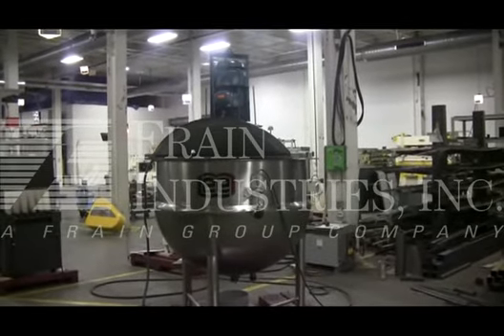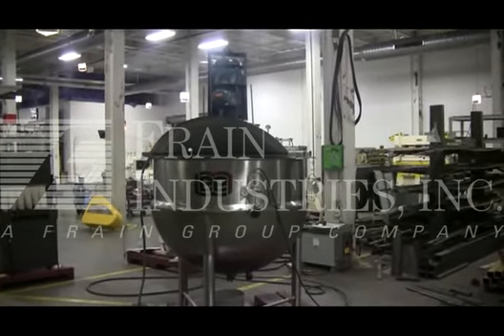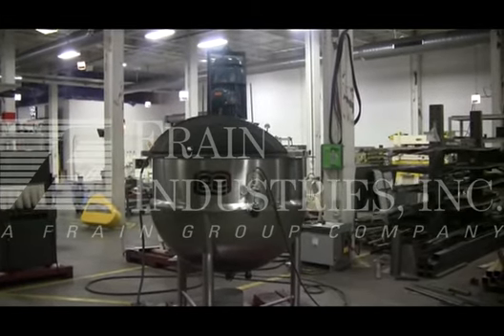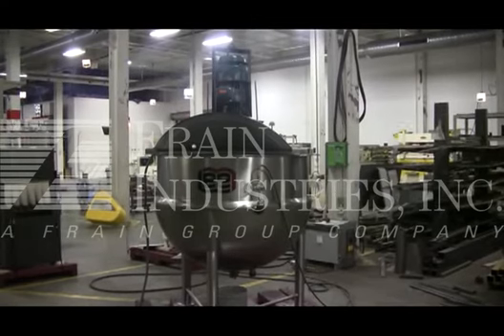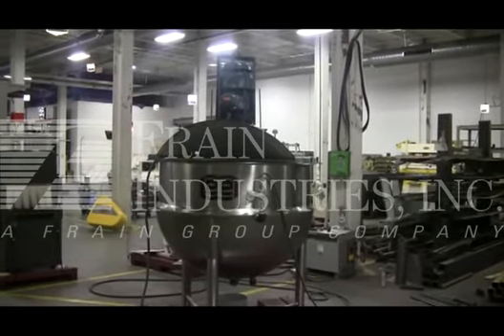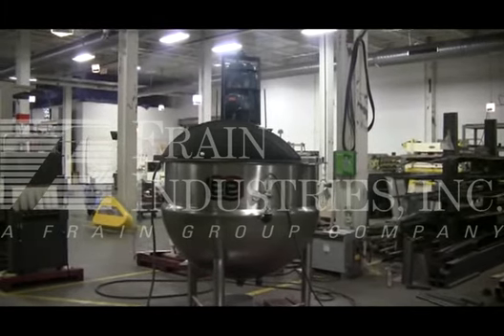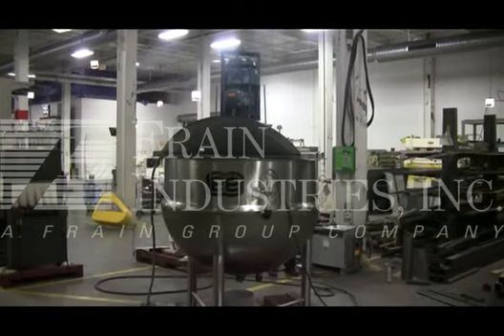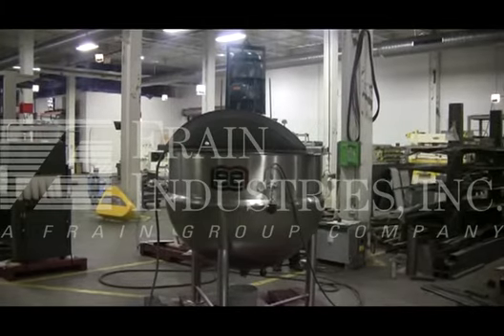Lee 250-D Kettle Single Motion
Lee Model 250-D, 250 gallon, 316 stainless steel, steam jacketed mixing kettle. 48" ID x 40" Deep mixing bowl. Equipped with dual flip top covers, bridge mounted 15 Hp emulsifier agitation, 1/2 steam jacket rated MAWP of 40psi @ 287 deg f, MDMT of -200 deg f @ 40psi with (2) 1-3/4" OD threaded jacket in / outlet ports. Dish bottom has 2-1/2" OD sanitary center bottom discharge with 16" floor clearance and mounted on (3) stainless steel legs.